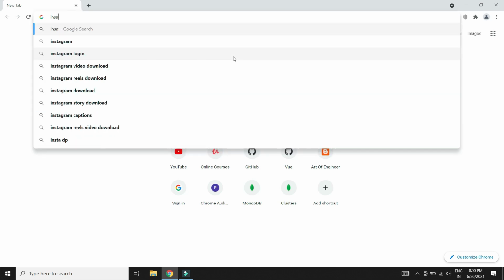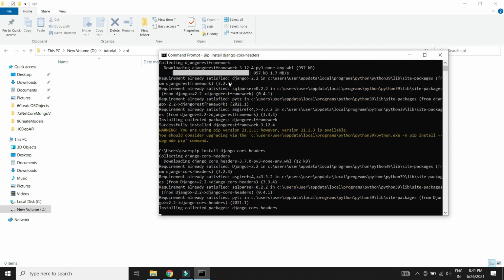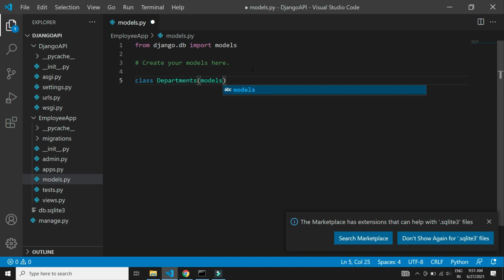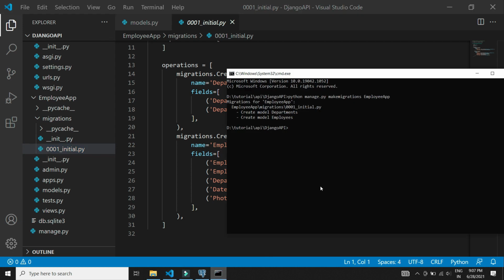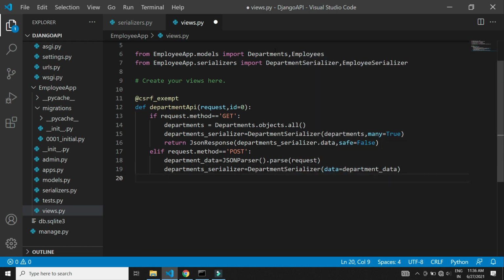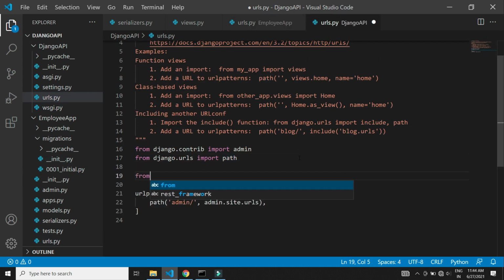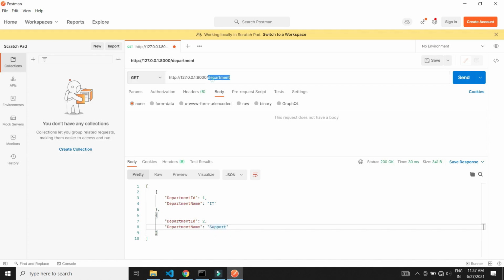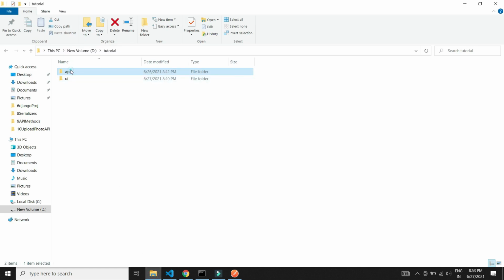Python Django + PostgreSQL | REST API Tutorial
In this video, we will see how to create CRUD APIs using Python Django as backend and PostgreSQL for database.